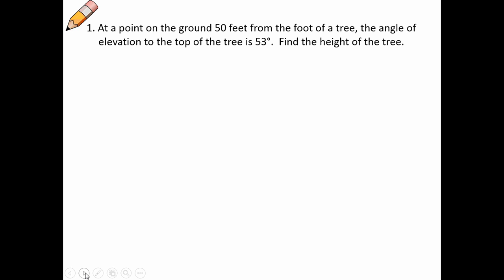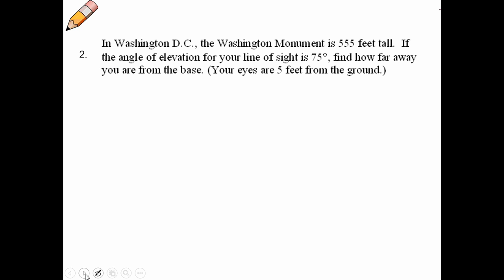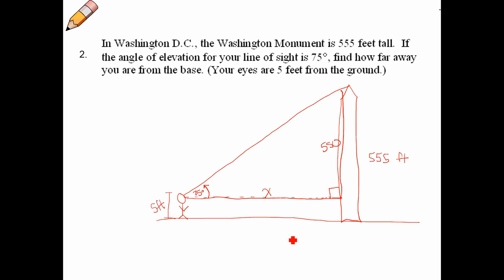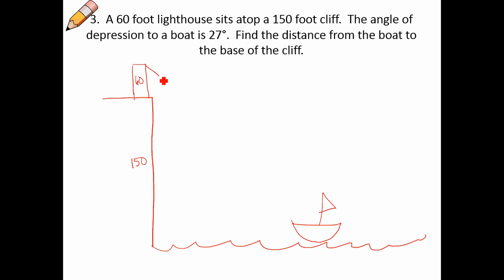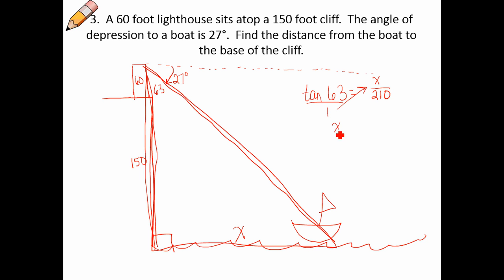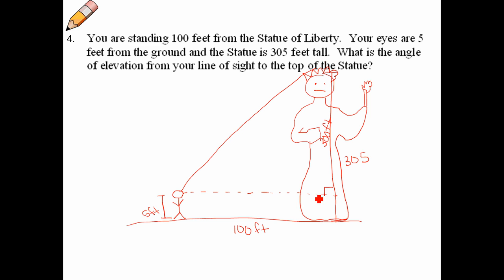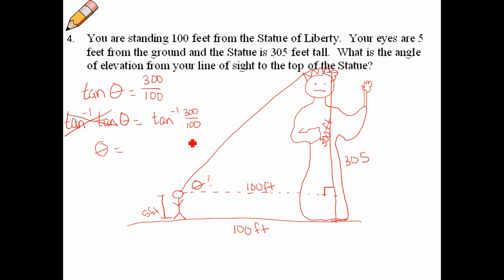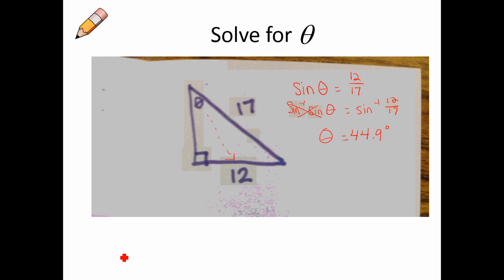applications and trig inverse vid